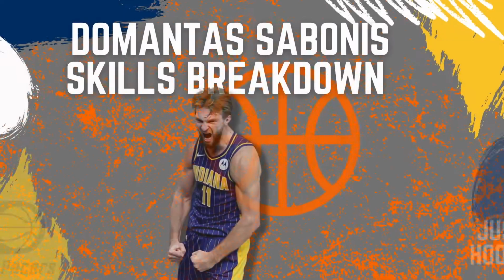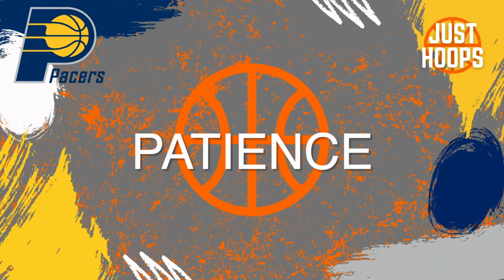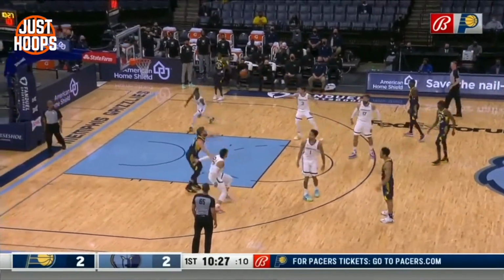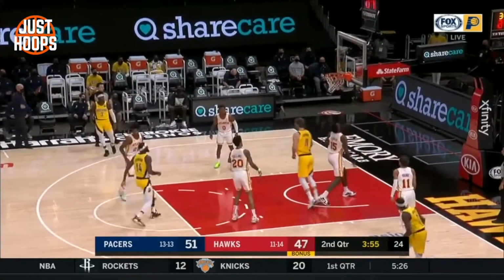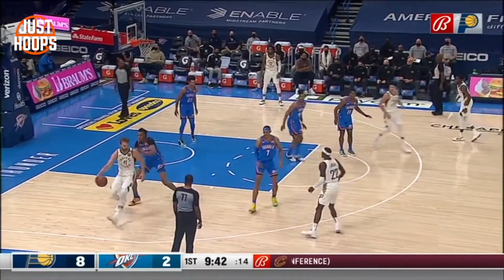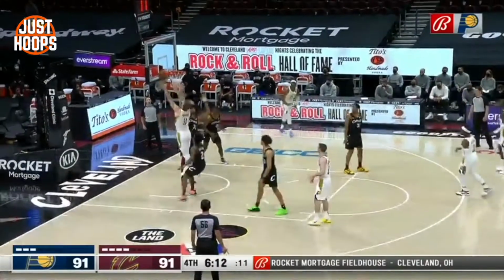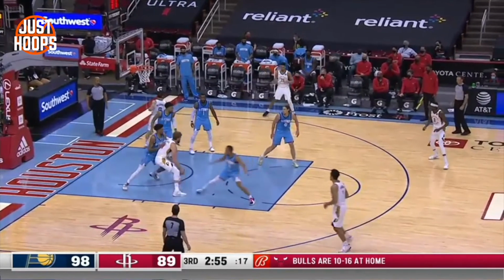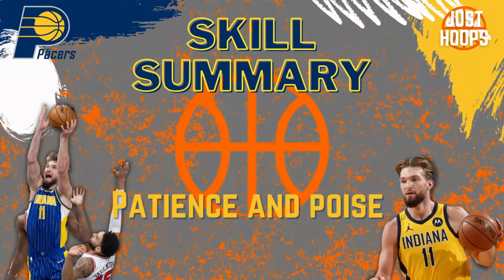Domantas Sabonis Skill on the Block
In this video, take a look at Domantas Sabonis's game in the post and why he is so successful down there. The 2 time all-star for the Pacers has proven to be one of the best young big men in the league with his great versatility and skill. One of the best parts of his game comes in post up opportunities where he is featured heavily, both as a scoring and playmaking threat. New Coach Rick Carlisle will have a fun time creating an offense in which his post up skills can be utilized effective both as a scorer and passer out of the post. Hope you guys enjoy and learn something, and if you do please share it with Hoop Junkies you know! Thank you!